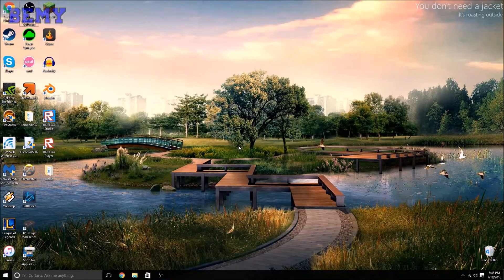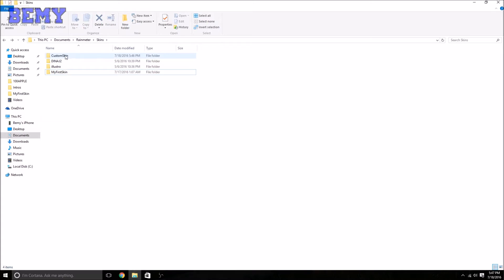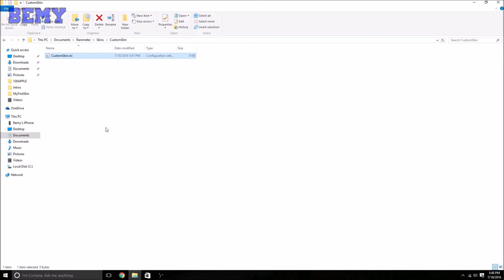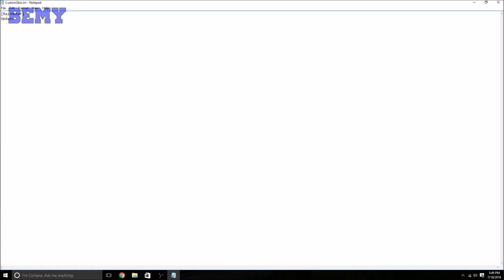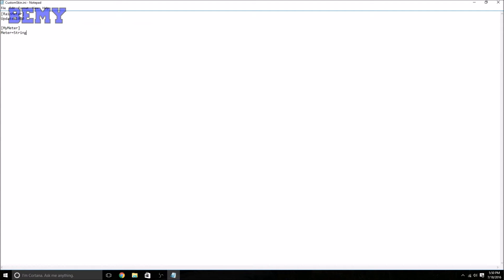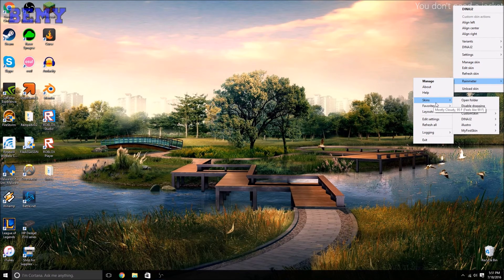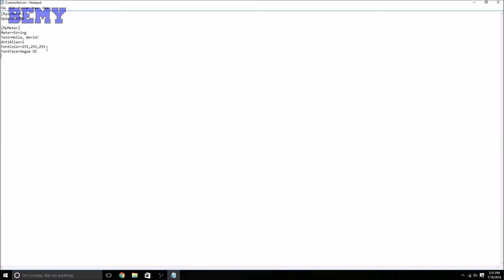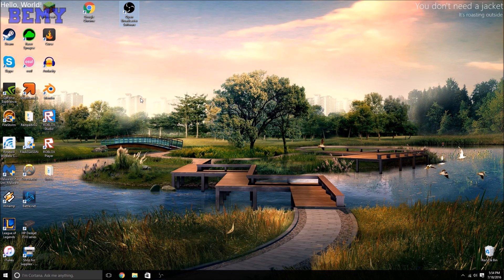How to make a custom skin on Rainmeter! || Brevetto